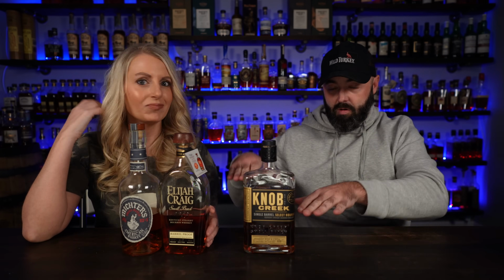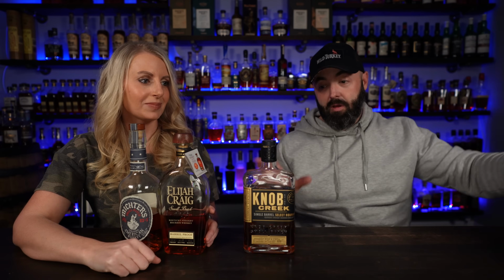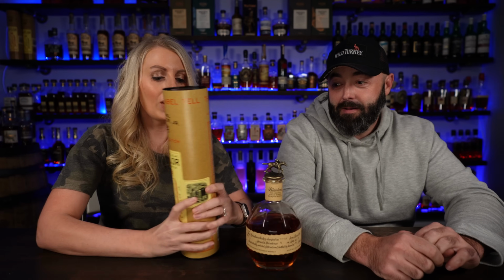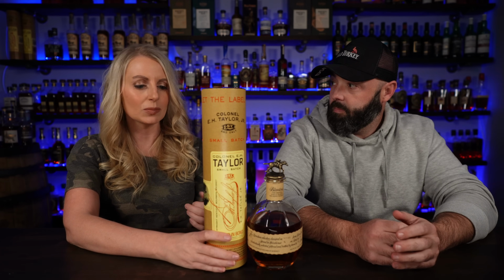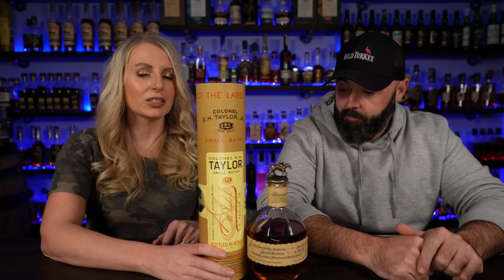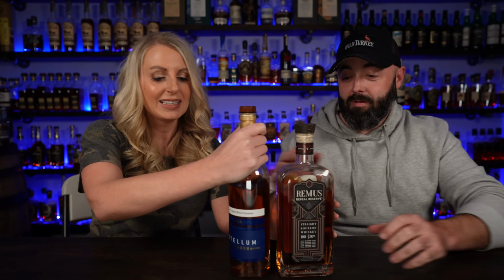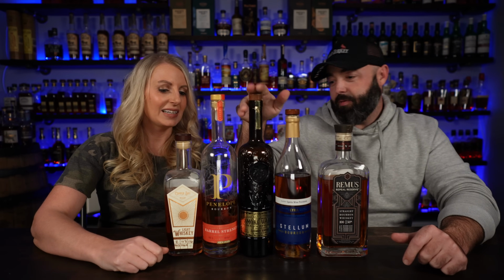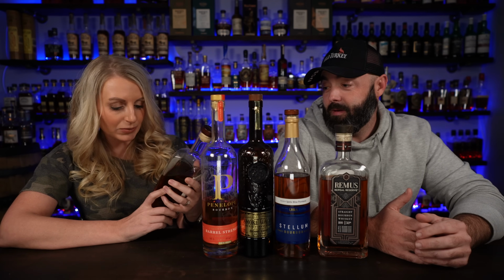Bourbons We Bought When We Started Our Whiskey Journey!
Dara and Bill share the bourbons they bought when they first started their whiskey journey. Bill's journey started around 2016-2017. Dara's started in 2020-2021. What bourbons did you buy when you started your whiskey journey?

As the channel continues to grow, your generous contributions will be used for the following:
StreamYard
Editing software (Final Cut Pro)
Lighting
B-Roll Stabilizer
Sound board
Camera
Mic
Laptop
Gimbal
YouTube set
Whiskey

By contributing, you are helping me continue to provide the best reviews and content possible and grow the channel.

From blinds to reviews to comparisons to behind-the-scenes to livestreams, and so much more. I will work hard each week to create the most impactful and beneficial content for you while providing entertainment.

Your generosity means the world to me and I am beyond grateful for your support!

Thank you a million times!!!

You can also find me here:
Instagram: The Real Average Drinker